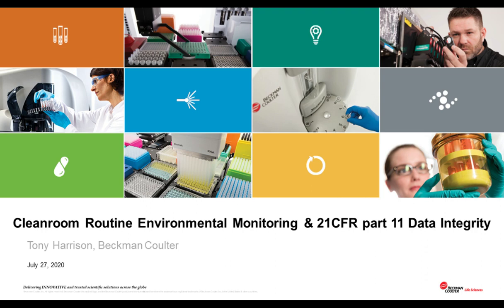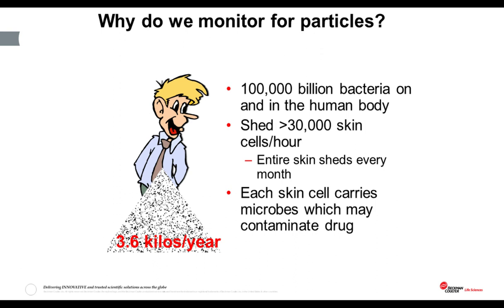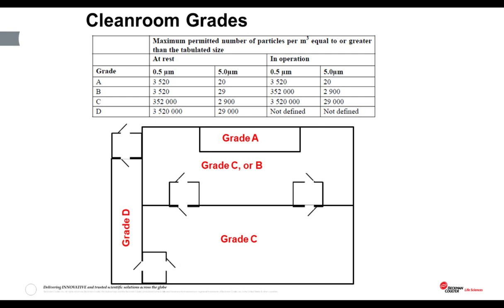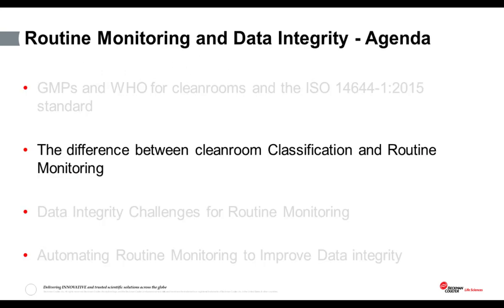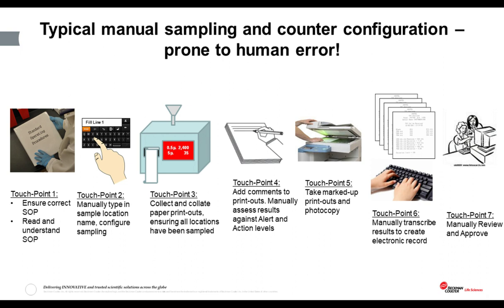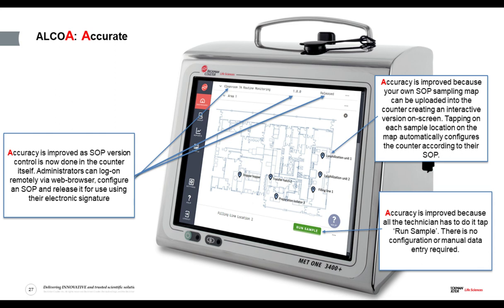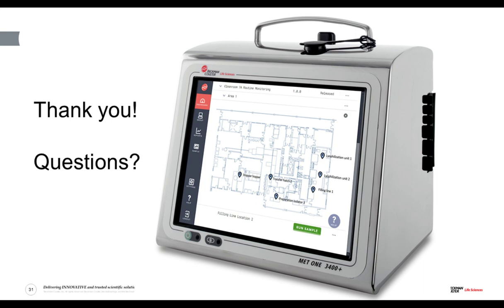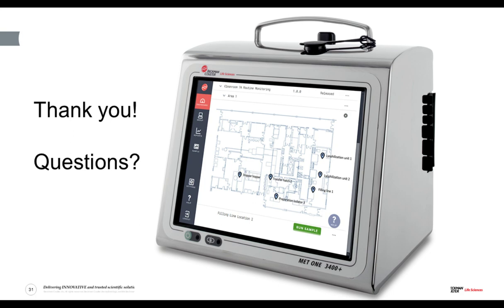Environmental Cleanroom Monitoring & 21 CFR Part 11 Data Integrity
This webinar was presented by Tony Harrison of Beckman Coulter Life Sciences on July 27, 2020. This webinar discusses the difference between cleanroom classification and routine environmental monitoring, outlines the FDA 21CFR part 11 ALCOA guidance and shows how the new MET ONE 3400+ non-viable air particle counter from Beckman Coulter Life Sciences can automate routine environmental monitoring programs to help manage data integrity challenges.